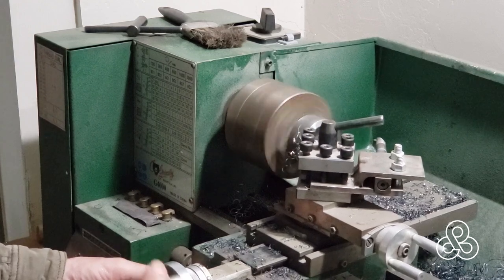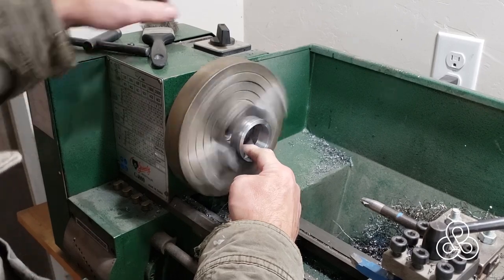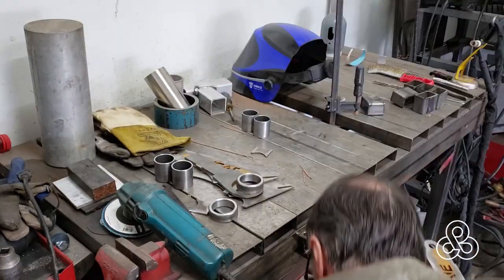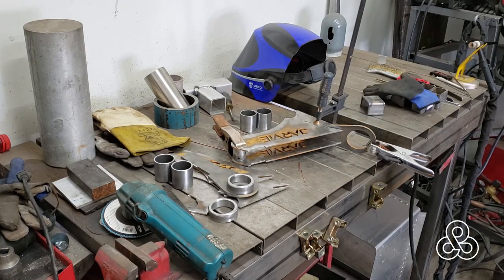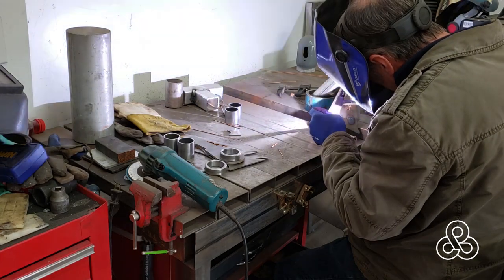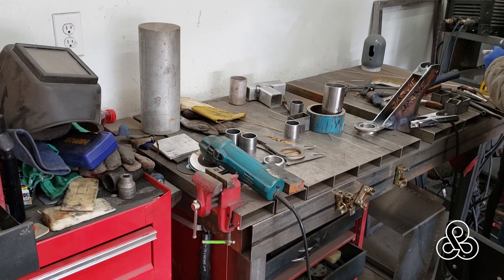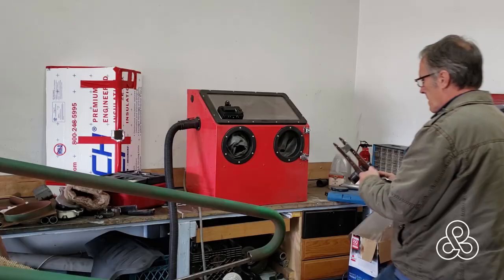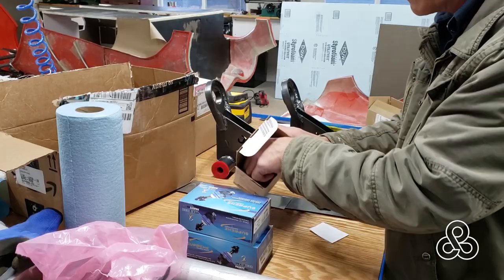Arete Supercar- fabricating the rear upper control arms/rockers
Jumping back into some chassis fabrication we build the first of four suspension control arms, the rear upper rockers; fabricated out of water-jet cut sheet metal and turned round stock. With a little lathe tuning, grinding, tig welding, powder coating and final assembly we have control arms ready to be bolted to the sub-frame.